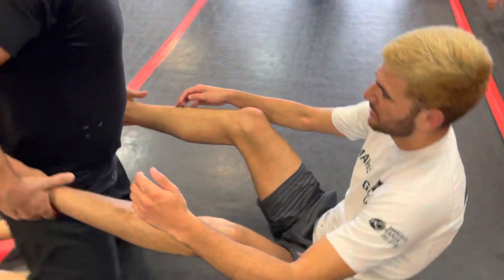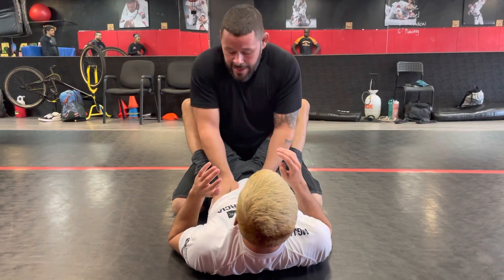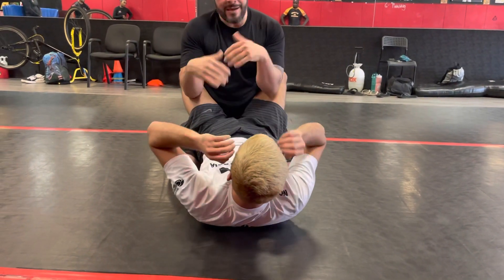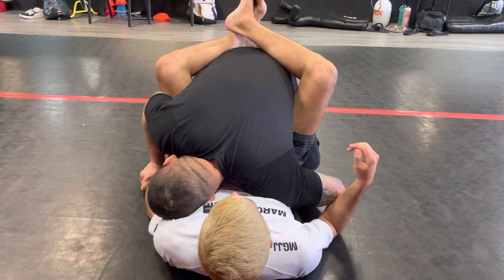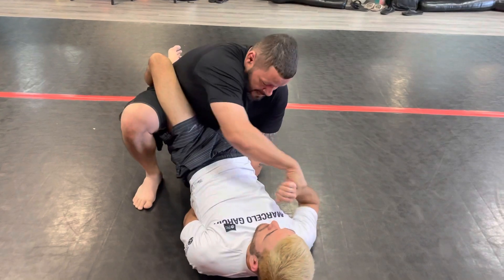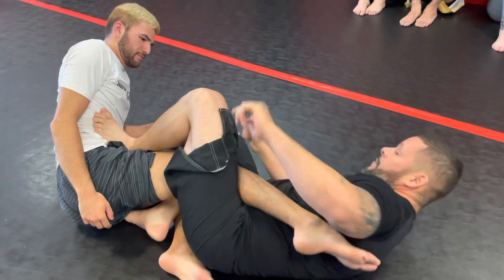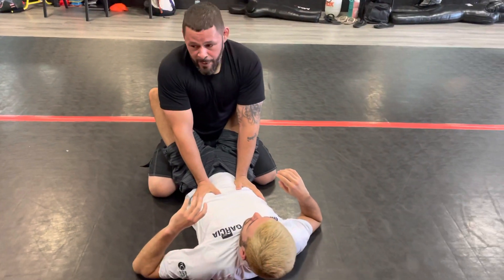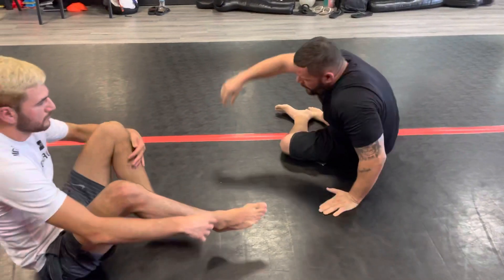Footlock him once you Open his Guard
18400 NW 75 Place #122​​​
Miami, Florida 33015

27 Year Police Officer/SWAT/ Defense Tactics Police Instructor
25 Year Training Brazilian Jiujitsu